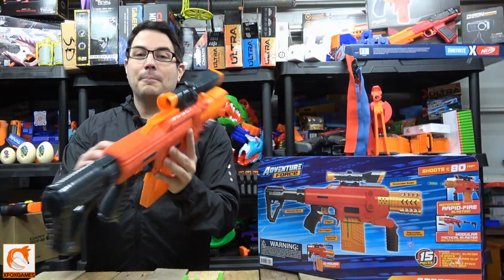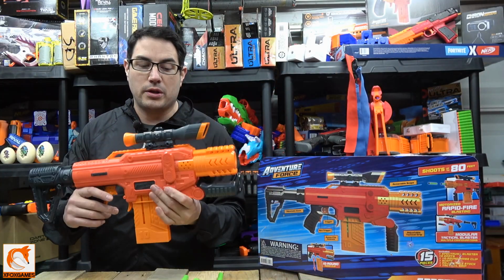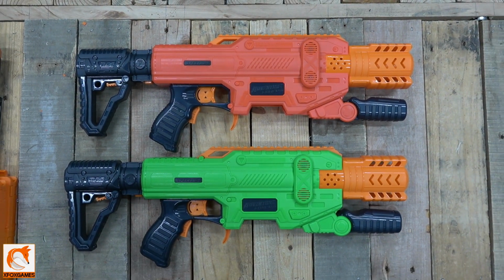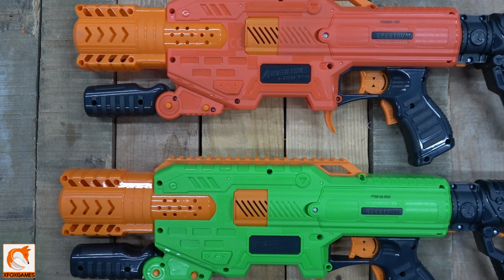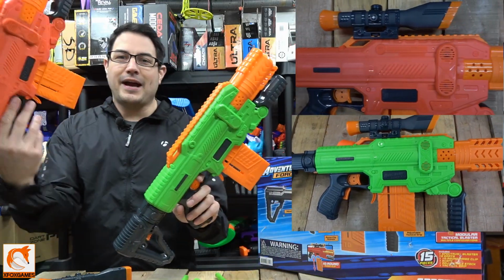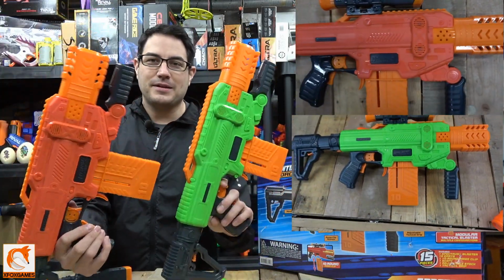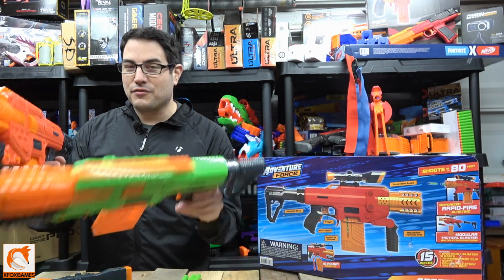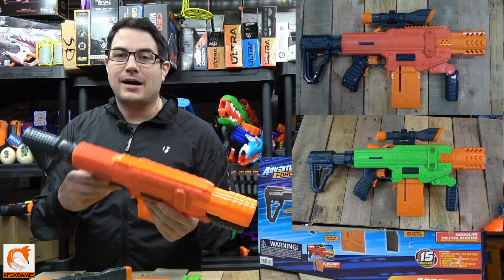REVIEW - RED Spectrum Adventure Force Unboxing FPS Stryfe Killer!?!?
Not a new blaster, but a re-skin of the popular Adventure Force Spectrum in Green! It took us a few tries to get this from our local Walmart store, as we couldn't order it online, but finally we got our hands on one!